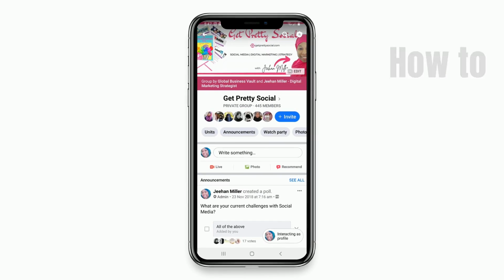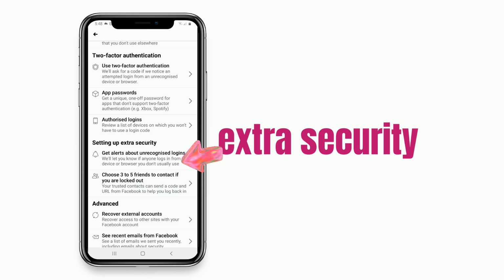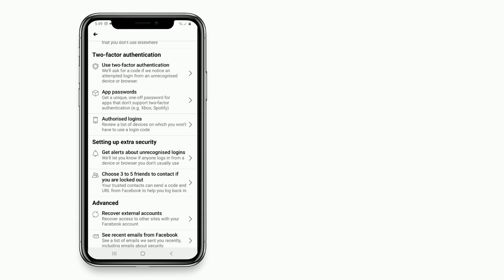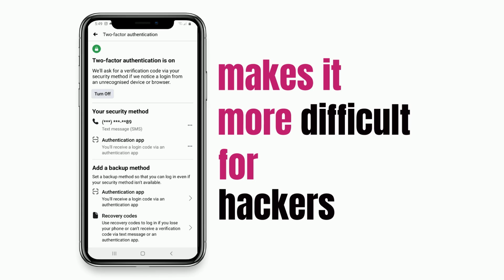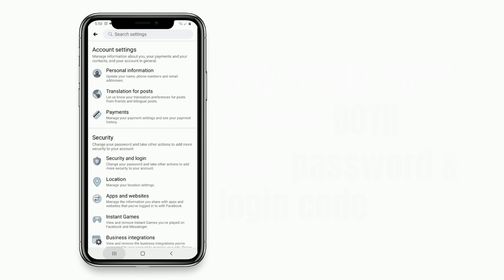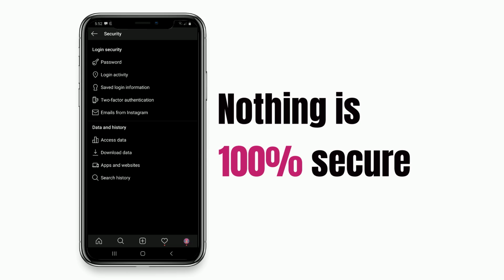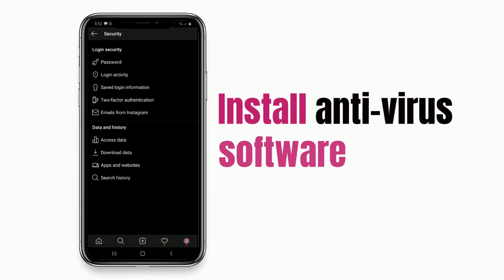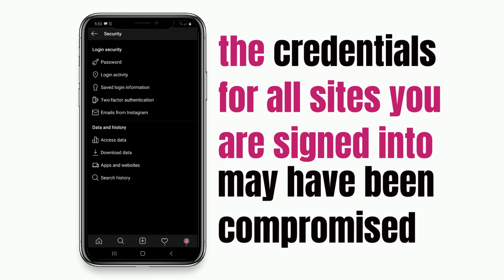Dont' get Hacked, Enable 2 Factor Authentication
A friend of mine recently got hacked. They had visited a particular website and clicked a link. It seemed legitimate but then a black screen flashed on and off again. They thought nothing of it.

A few minutes later they got a notification from FB saying their post violated community standards. They had not made a post, and the image shown was very illegal. They checked their emails, there was an email from Facebook saying there was an attempt to change their password (which they did not do), and an email a few minutes later saying that their account was logged in from an unusual IP address. The IP address was not their own, the Operating system was not the same, and the Browser also was not the same.

They selected the I’ve been hacked option and were requested to upload a government ID, which they did. They were now unable to view their profile. Their Facebook profile was no longer available as if it was deleted. They checked their Instagram which was up for a few more minutes, then it too was deleted. Attempts to contact FB all lead back to the page requesting an ID.

Apparently, the website they first accessed was compromised. The incident was reported to the police and is under investigation, but they will have to start over, their clients are all gone (they did not have an offline list).
So…let’s discuss some ways we can prevent this from happening to us, nothing is 100% secure but we can make it more difficult for hackers if we set up two-factor authentication on our Social Media profiles and our email clients.

Two- factor authentication means you have to give two pieces of evidence to prove you are legit before accessing your accounts, like both your password and a code. So if your password is compromised, they will still need your code (which would be somewhere they do not currently have access to, such as your phone or your email).

On the topic of passwords, ensure you have a difficult one or use a pass-phrase which is hard to guess, and try not to use the same passwords on more than one system.

If you were hacked, all the open tabs on your computer may have also been compromised, so please change your passwords for all those applications. Worst case scenario, your entire machine may have been compromised and you will need to backup all your files and reinstall your operating system.
And report it to the police or cyber crime units, they are equipped to handle these incidents and can guide you as to what to do. So take precautions and keep